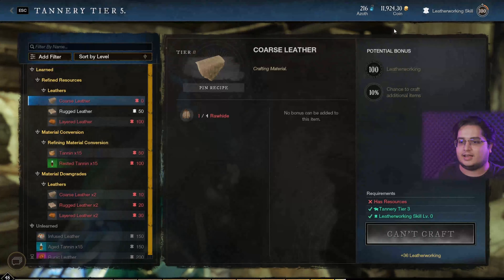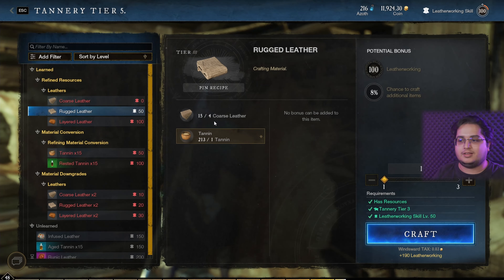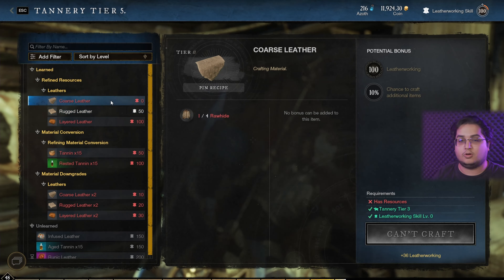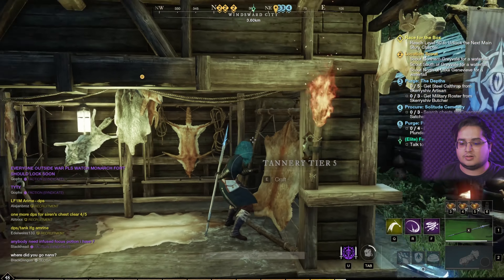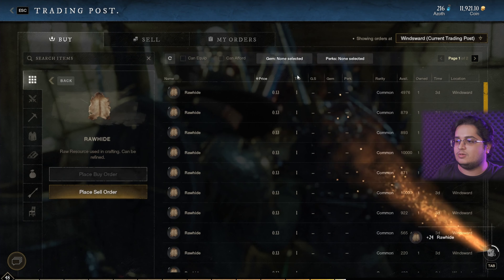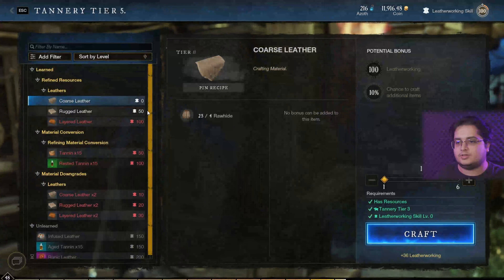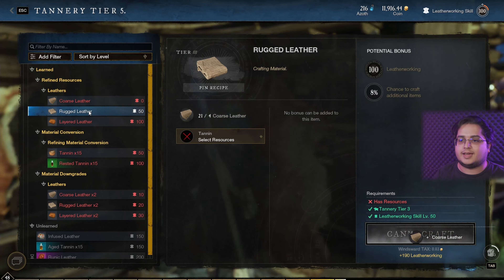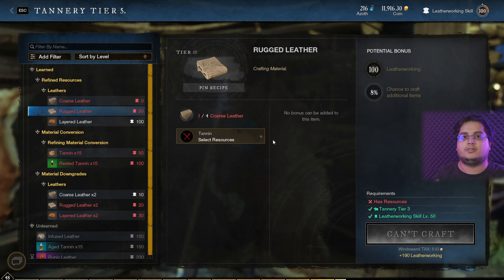LEATHERWORKING SKILL | 50-100 FAST | NEW WORLD